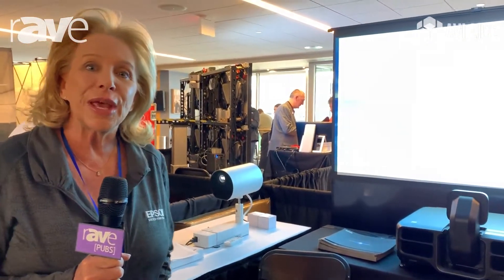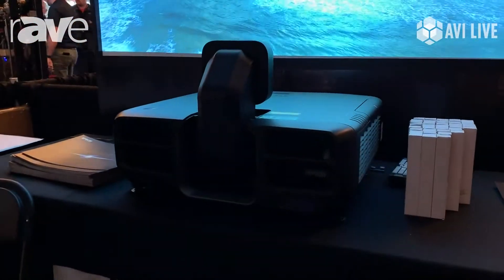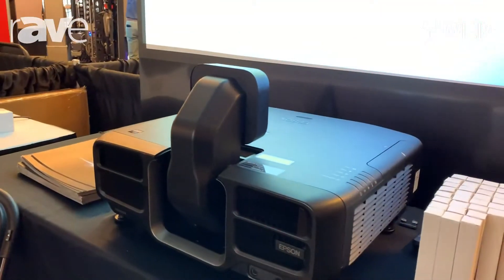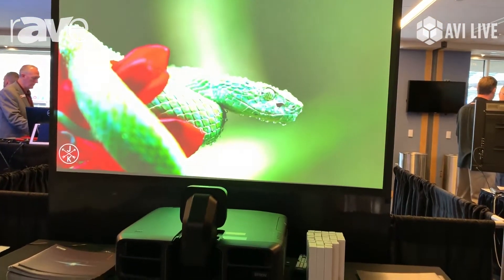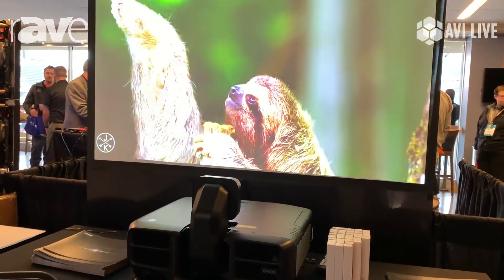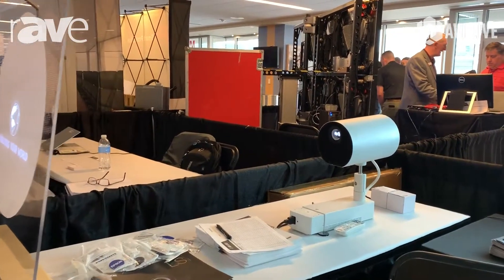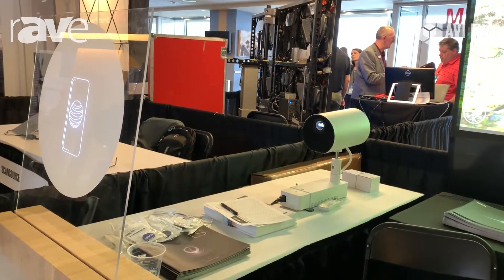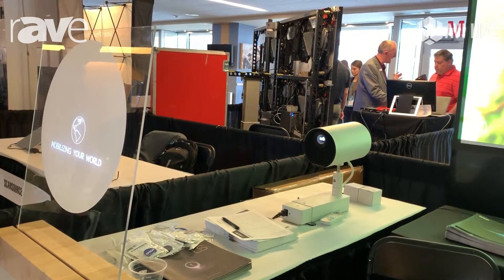AVI LIVE: Epson Demos Pro L 1405 8,000-Lumen Laser Projector, LightScene Laser Projector